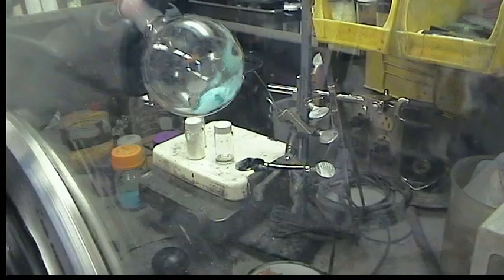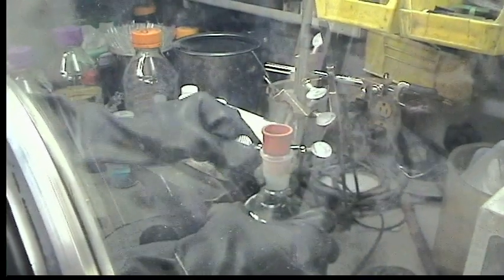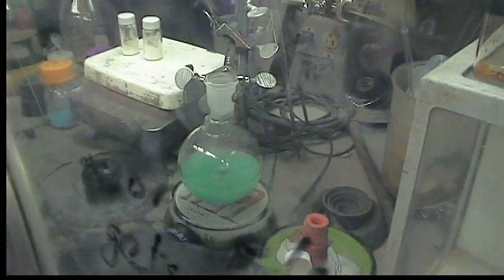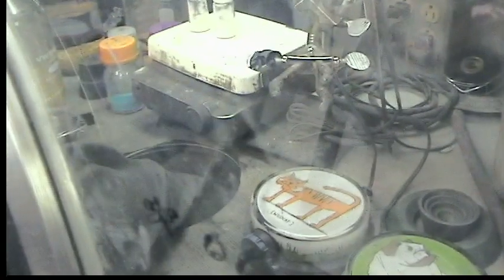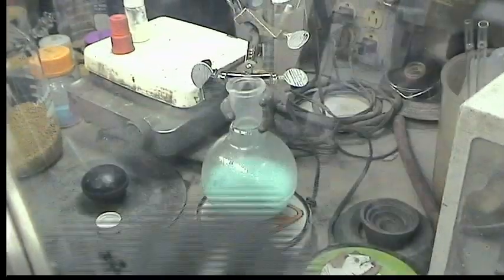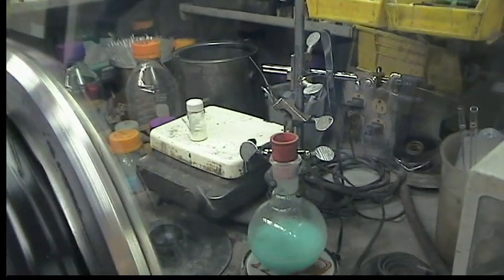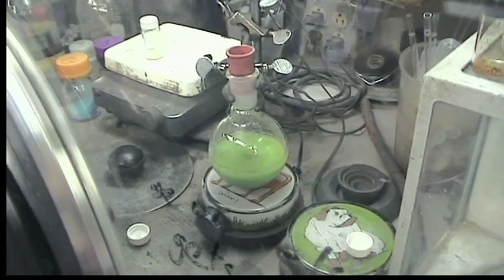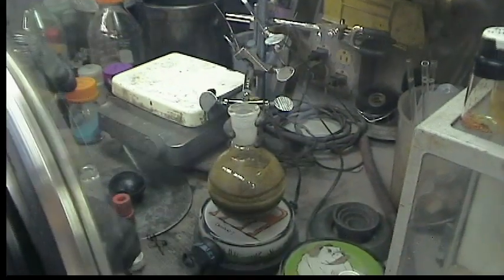ti_tris_01.avi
This is part 1 of the synthesis of titanium tris-anilide, Ti(N[t-Bu]Ar)3, as carried out by Jared S. Silvia. Jared is a graduate student in the Cummins research lab at MIT. For more information about this synthesis please